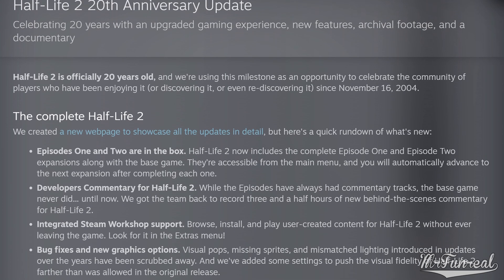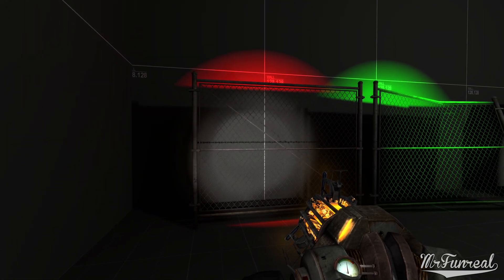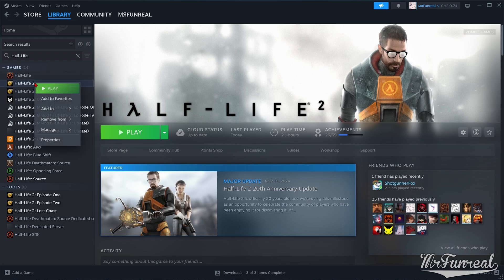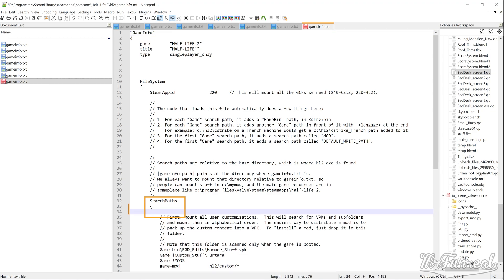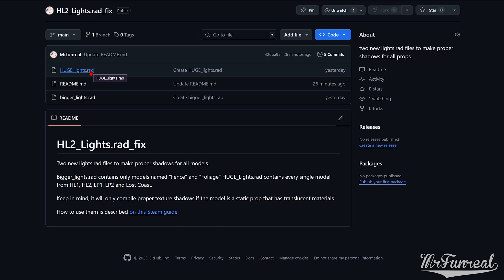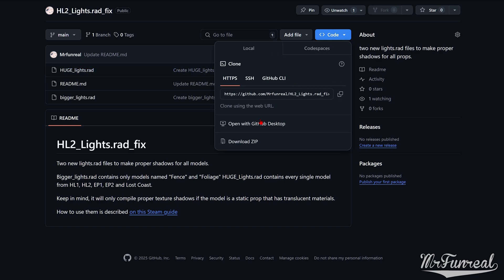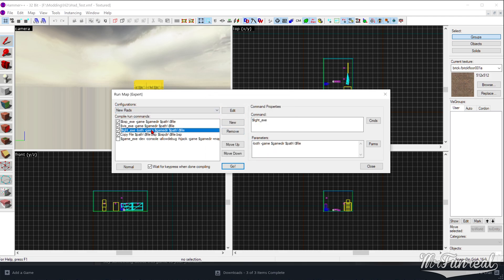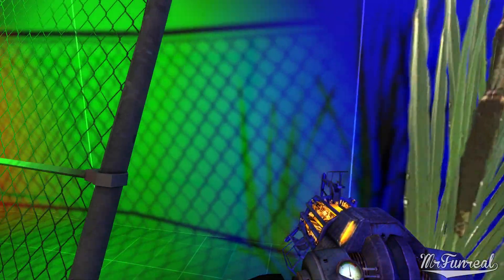Fixed Lights.rad for HL2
Some props in Half-Life 2 do not cast correct shadows. Such as a set of fences, and a few plants.

This video shows how to install a fix I had made.
Which only works if you are creating the maps yourself.

Timestamps:
0:00 Intro
1:14 Creating Folder Setup
1:40 Editing all gameinfo.txt files
2:21 Downloading/Installing Lights.rad fix
3:50 Using the fix.
4:50 Closing words
5:46 Outro